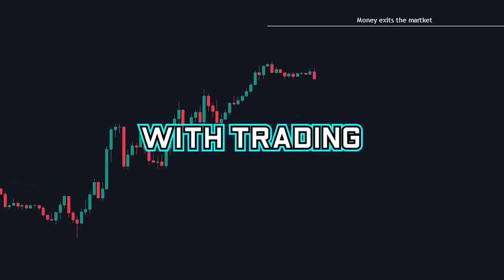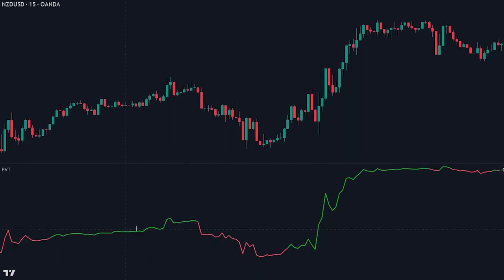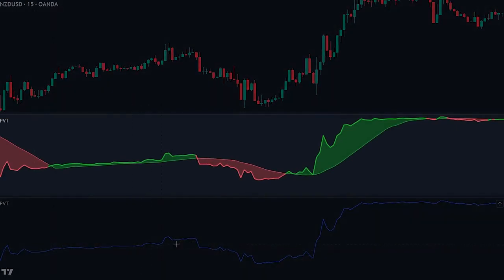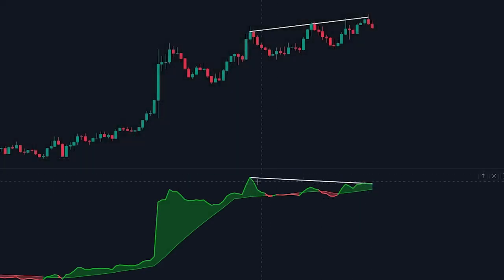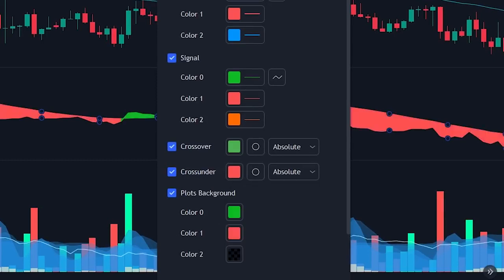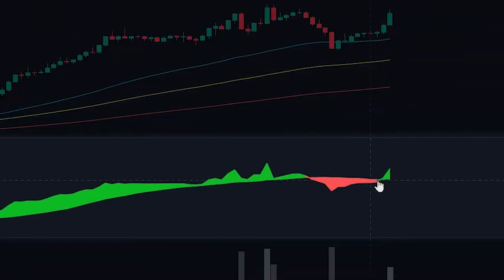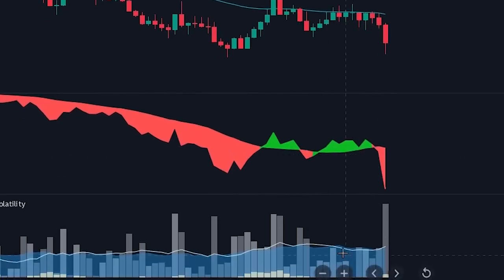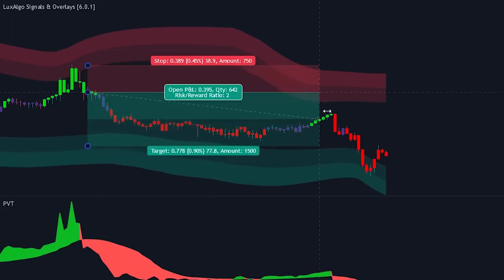PVT Indicator: ALWAYS Know When Smart Money Enters/Exits The Market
.com/?rfsn=7183373...

In this video, we will explore the Price Volume Trend (PVT) indicator and its practical use in trading strategies. PVT is an effective technical analysis tool that helps traders identify trend strength and potential trend reversals allowing us to see buy and sell pressure. We will discuss how PVT is calculated, how it can be used in conjunction with other indicators, and strategies for interpreting PVT signals. By the end of the video, you'll have a solid understanding of how to use the PVT indicator to your advantage in the markets.